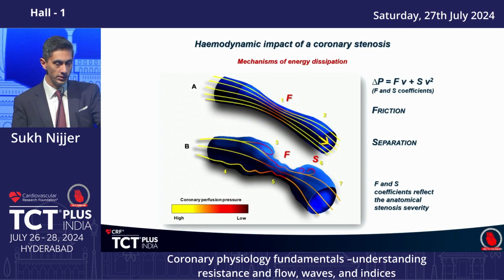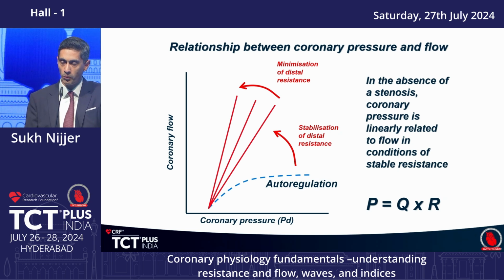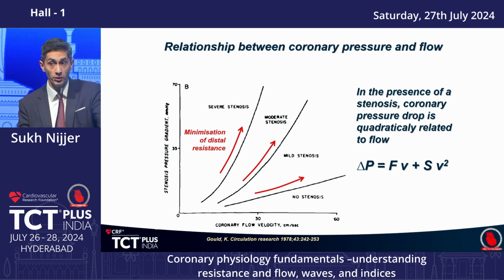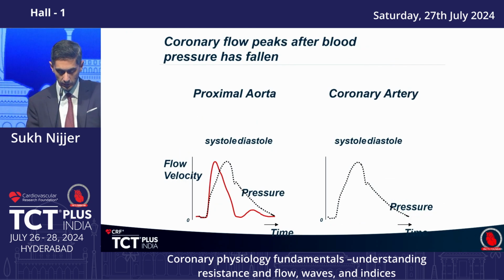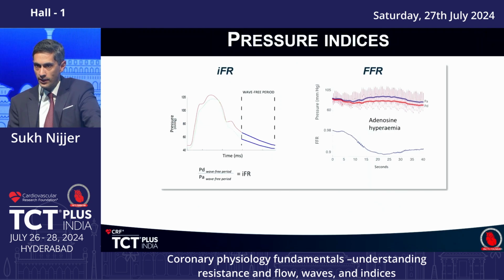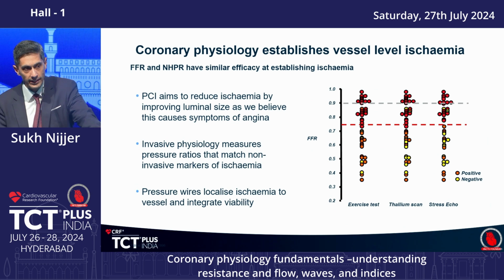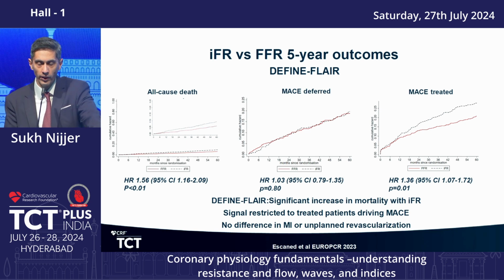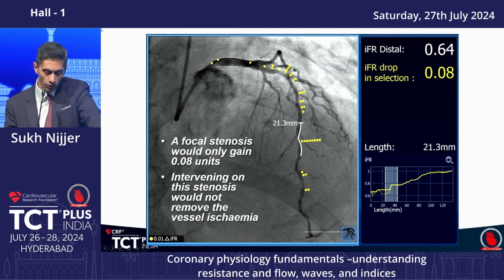TCT Plus India 2024 - 26th - 28th July 2024 Day-2 Live Lecture by Dr.Sukh Nijjer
TCT Plus India 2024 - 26th - 28th July 2024 Day-2 Live Lecture by Dr.Sukh Nijjer - Coronary physiology fundamentals –understanding resistance and flow, waves, and indices  Day - 2 Hall-1 - HICC Hyderabad.